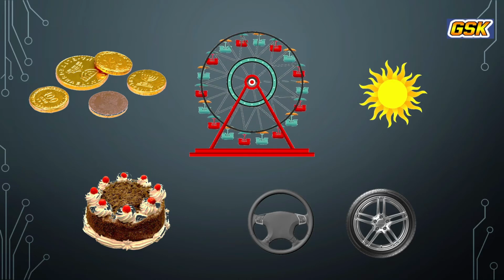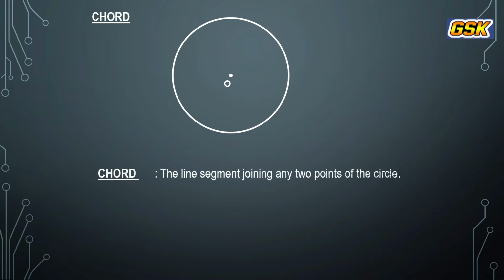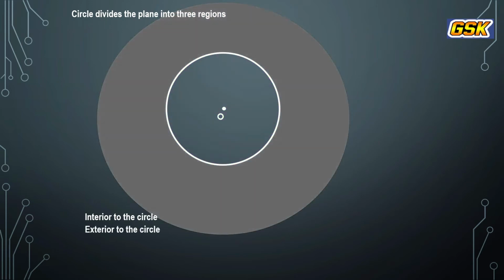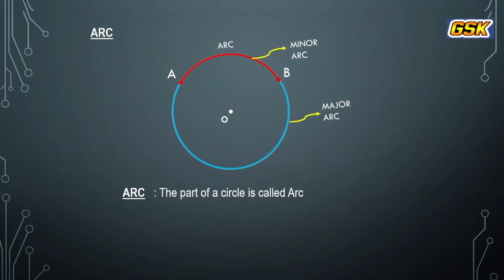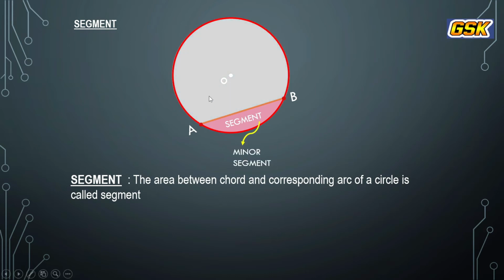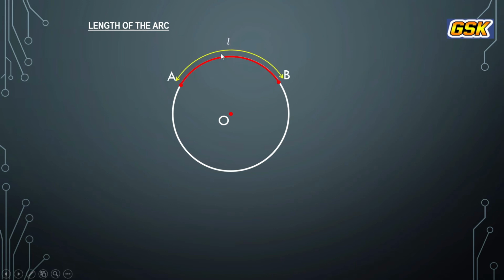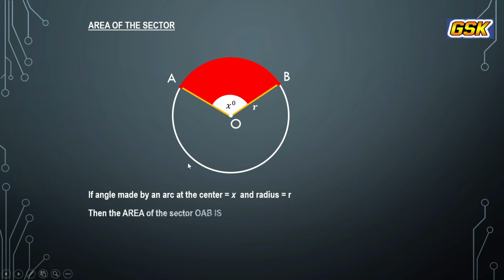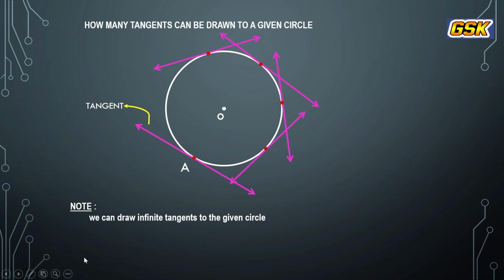CIRCLES | INTRODUCTION TO CIRCLES | MATHS CLASS 6,7,8,9,10| CBSE AND SSC| NCERT | GSK STUDY CIRCLE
IN THIS VIDEO , I HAVE EXPLAINED THE DEFINITION OF CIRCLE AND TERMS RELATED TO CIRCLE CENTER , RADIUS , ARC, CHORD , SEGMENT , SECTOR , TANGENT AND SECANT.

Animated based explanation with examples in simple language which you to understand the topic circles easily. This video gives the basics and introduction of circles concept. The topics are belongs to both cbse(ncert) and ssc(ts and ap)

THIS CHANNEL GIVES YOU TIP AND TRICKS TO SOLVE MATHEMATICAL PROBLEMS . MAINLY WE ARE FOCUSING ON THE SSC , CBSE STUDENTS OF 10TH CLASS MATHEMATICS .

VIDEO  TOPICS
0:00 INTRODUCTION
1:21 CIRCLE DEFINITION
2:13 RADIUS
2:34 CHORD
3:21 DIAMETER
4:44 ARC
5:34 SEGMENT
6:46 SECTOR
7:52 LENGTH OF ARC
9:01 AREA OF SECTOR
9:44 TANGENT
11:09 SECANT

Circle : The joining of locus of points which are at a fixed distance from a fixed point .
Radius : The distance between centre and any point on the circle is called Radius